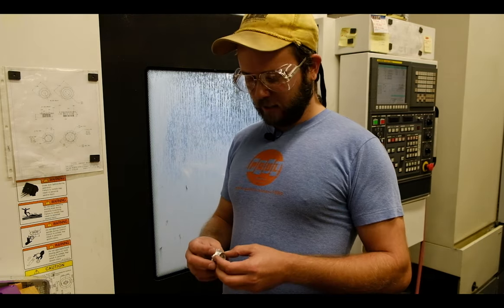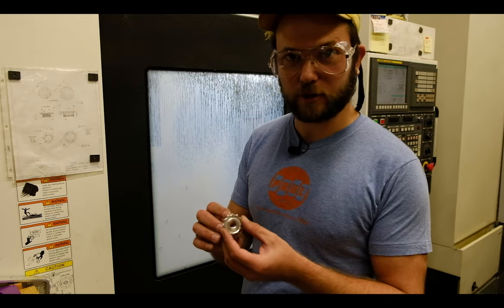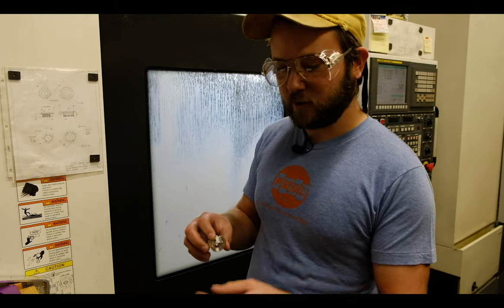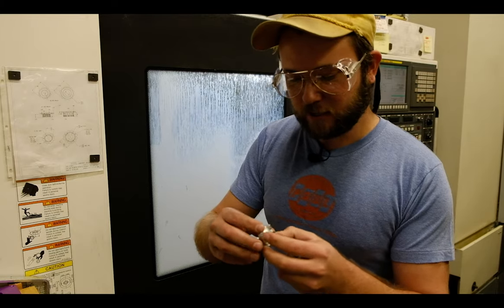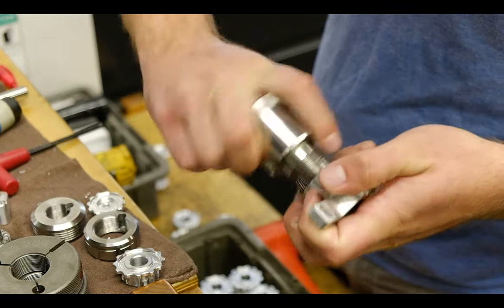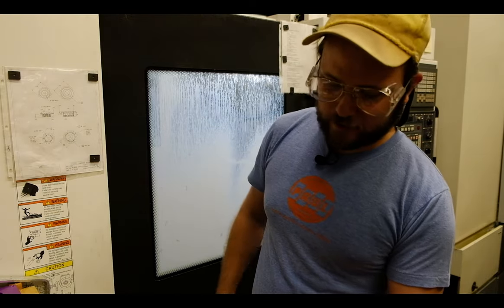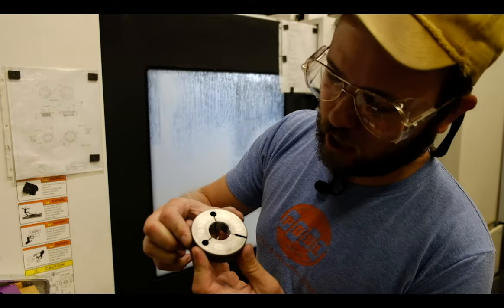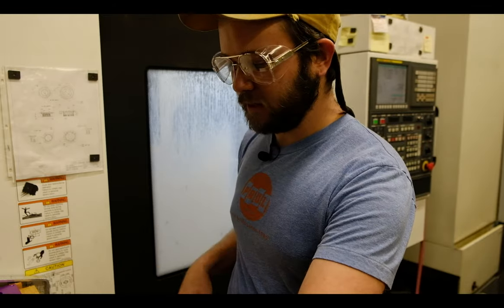Klamper Thread Chasing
Patrick shows off some thread chasing tools he made and what they're used for. "GO. NO GO!. "